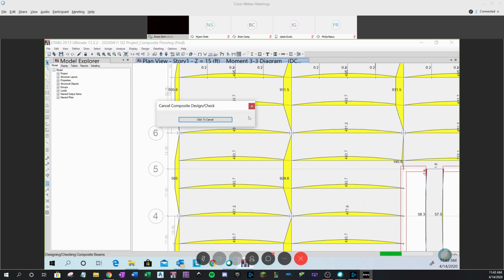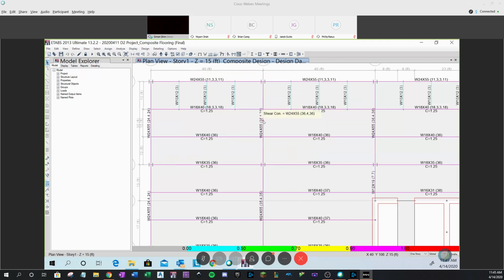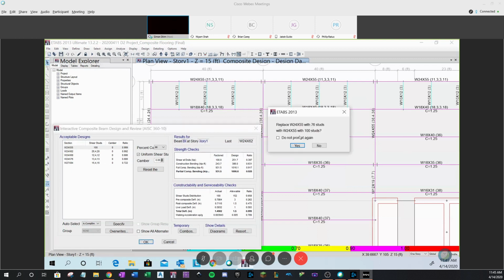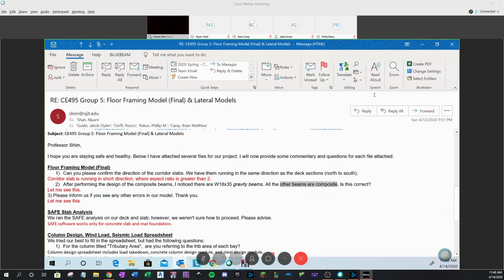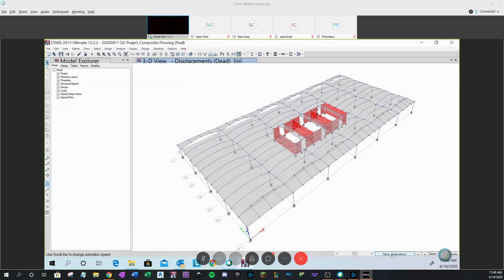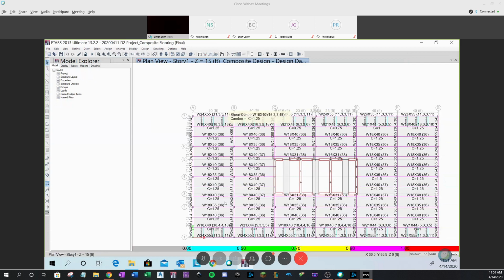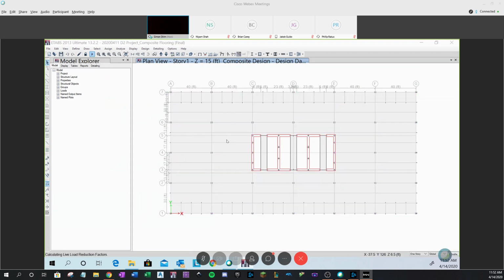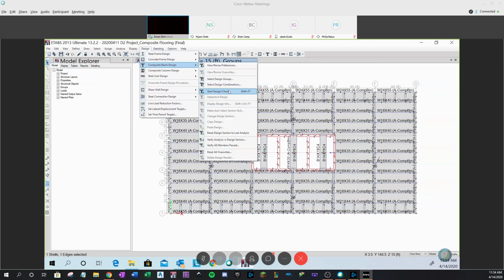D2 Meeting 4/14/2020 Part 4